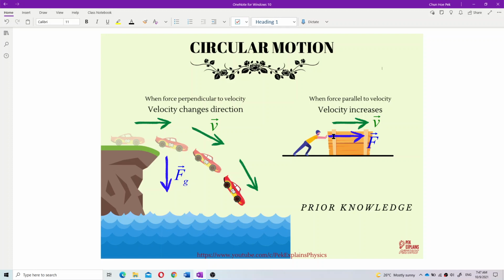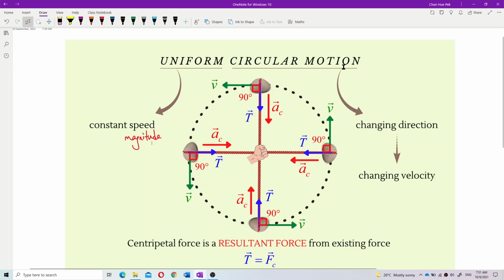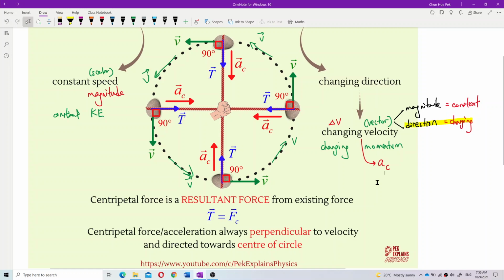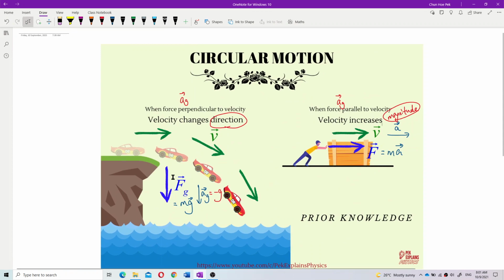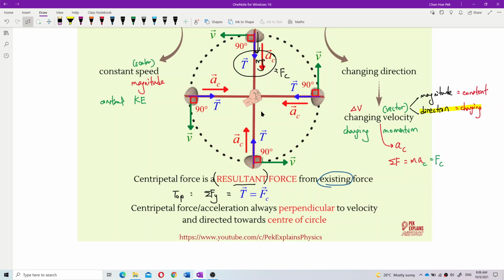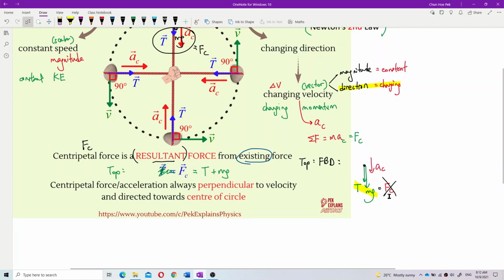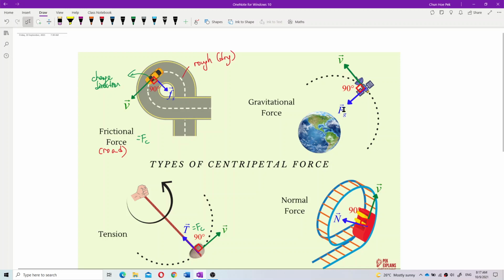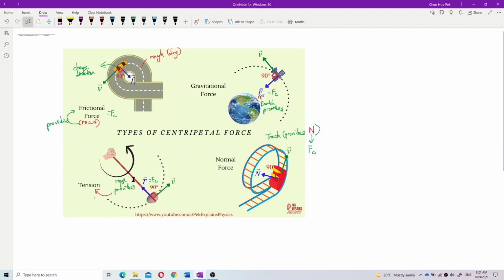Matriculation Physics: Circular Motion (Part 1)